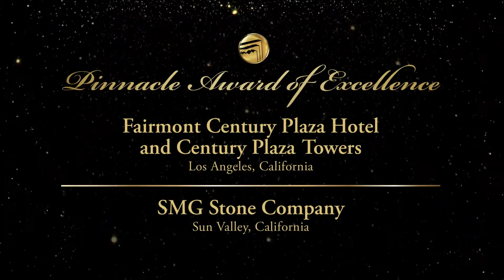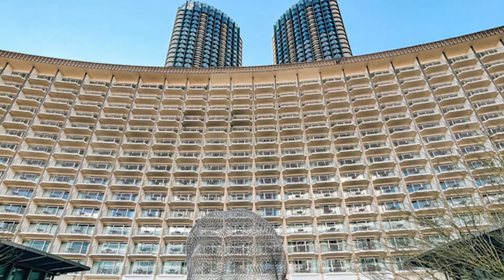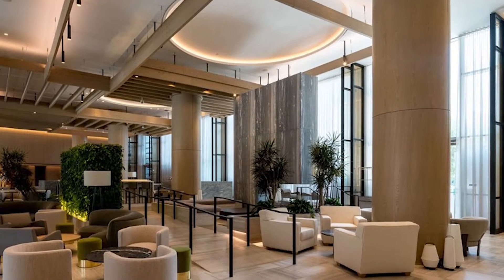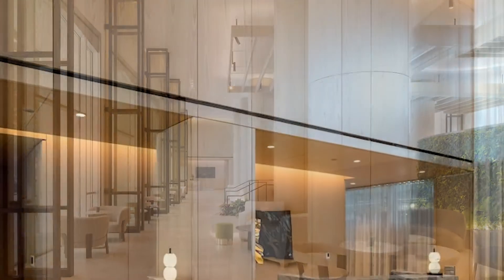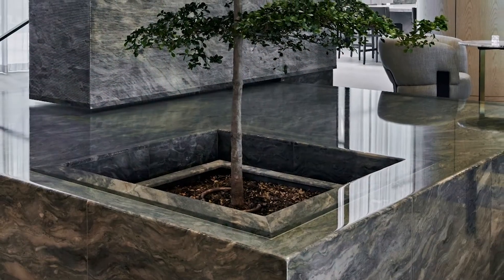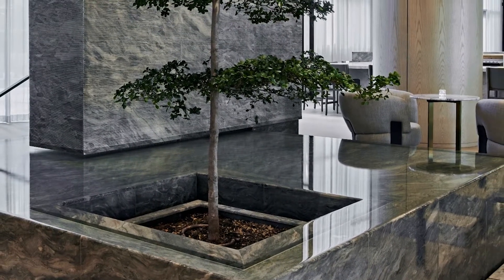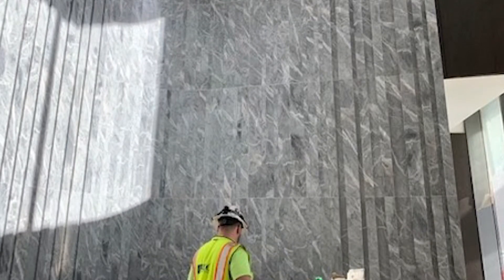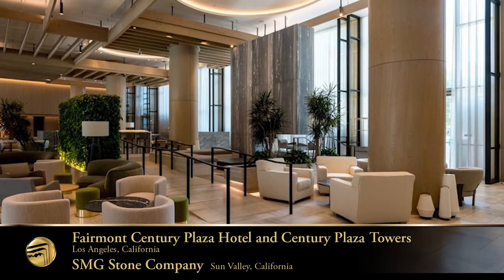2022 Pinnacle Awards: Fairmont Century Plaza Hotel and Century Plaza Towers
Congratulations to SMG Stone Company, recipient of a 2022 Pinnacle Award in the Commercial Interior category for their work on Fairmont Century Plaza Hotel and Century Plaza Towers.

The Natural Stone Institute's Pinnacle Awards are given to projects whose beauty, creativity, ingenuity, and craftsmanship exemplify professional mastery in the use of natural stone in commercial and residential applications.